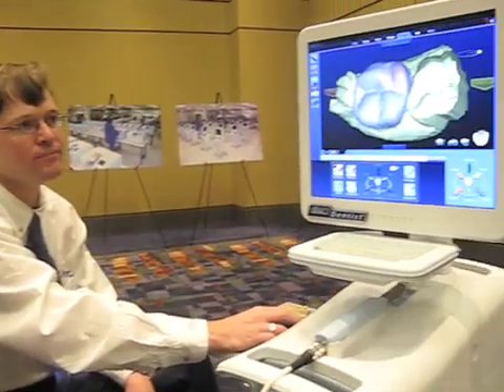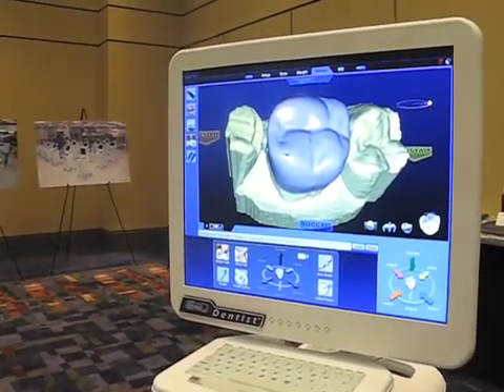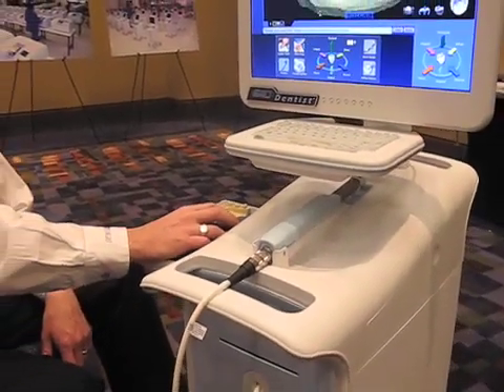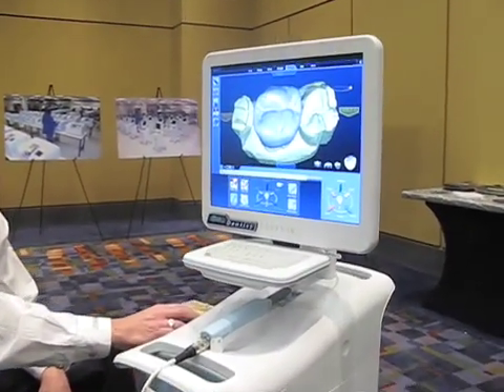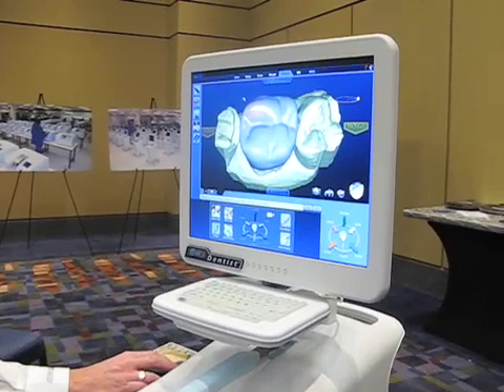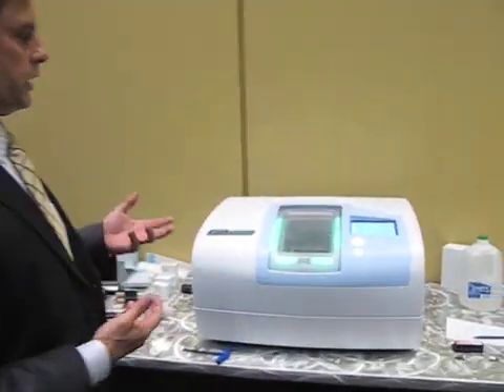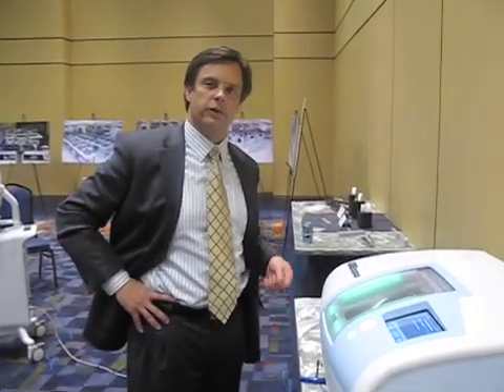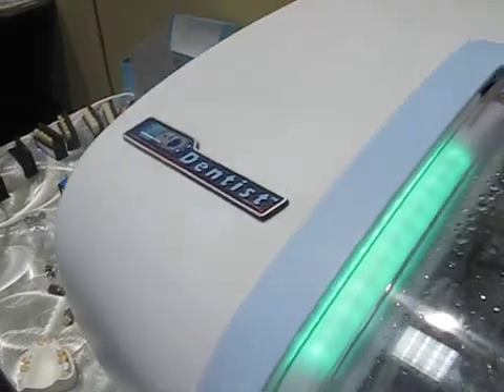Dr. Gary Severence joins E4D CADCAM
Dr. Gary Severence joins E4D and introduces the E4D CADCAM dental system.